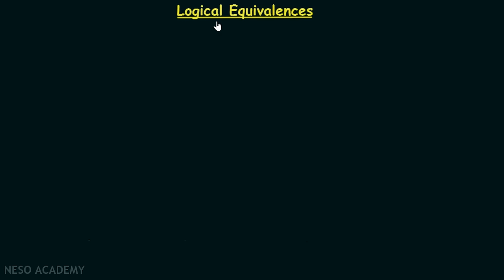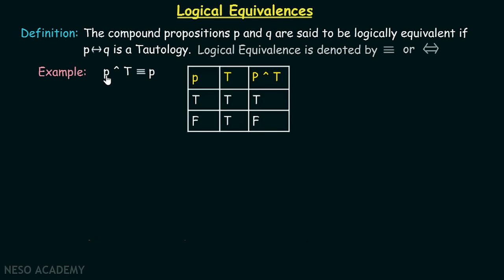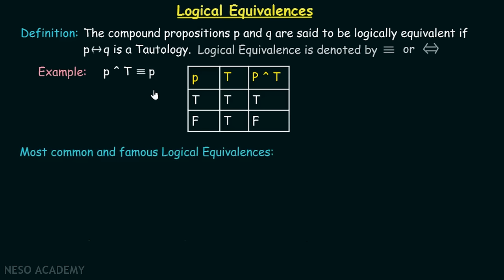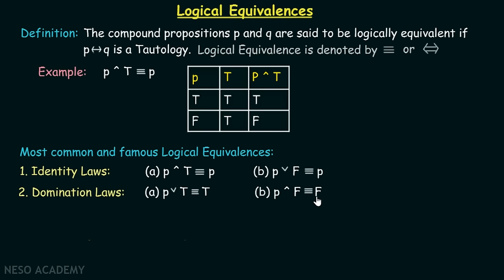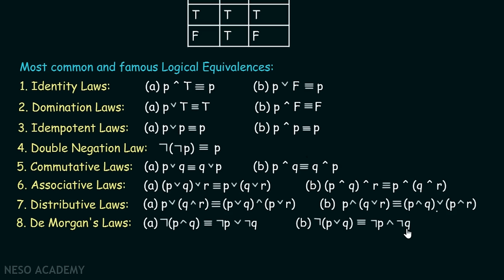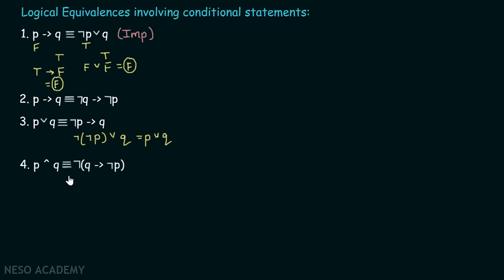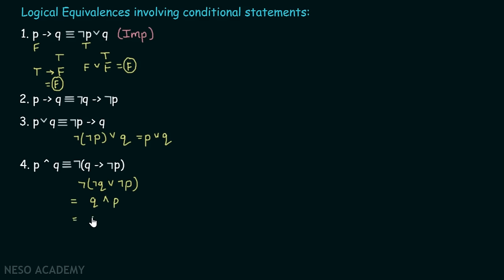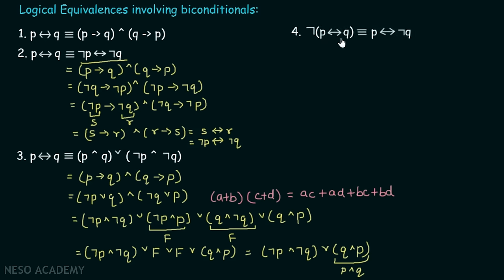Propositional Logic − Logical Equivalences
Discrete Mathematics: Propositional Logic − Logical Equivalences
Topics discussed:
1) Logical Equivalence definition and example.
2) Most common and famous logical equivalences.
3) Logical equivalences involving conditional statements.
4) Logical equivalences involving biconditional statements.